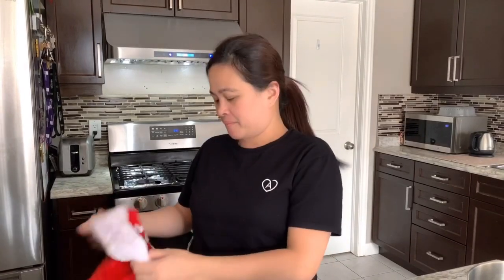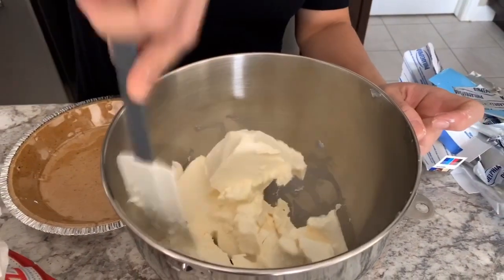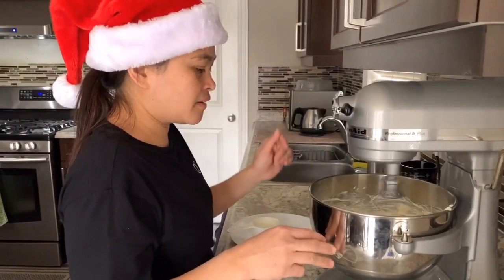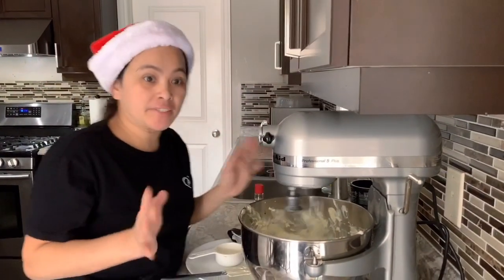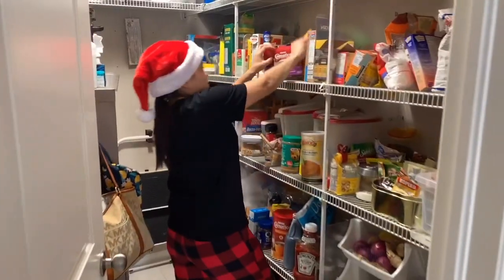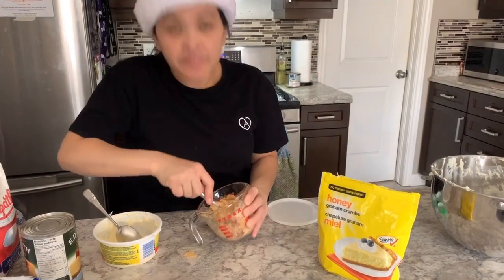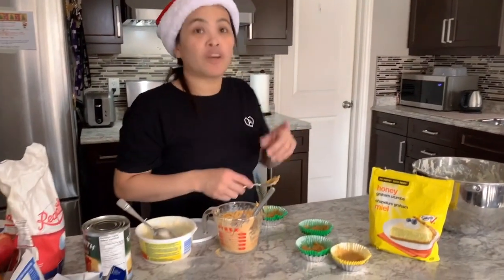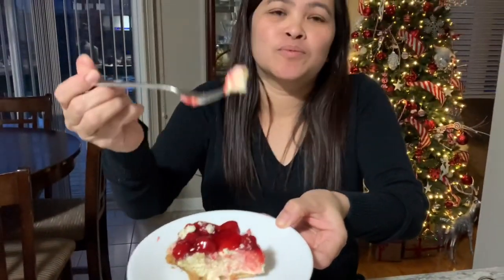How to make home made cheese cake in 15minutes